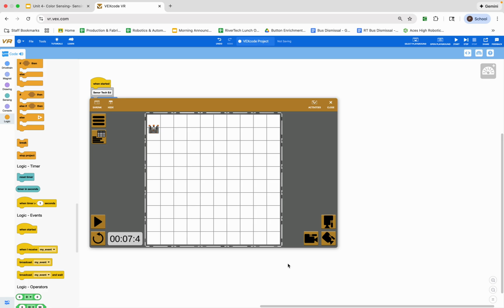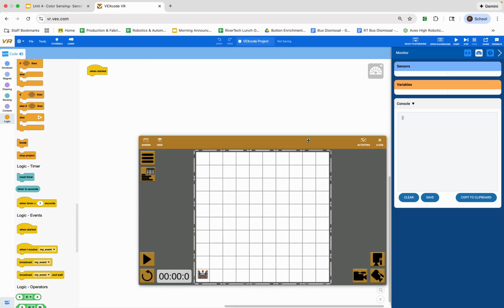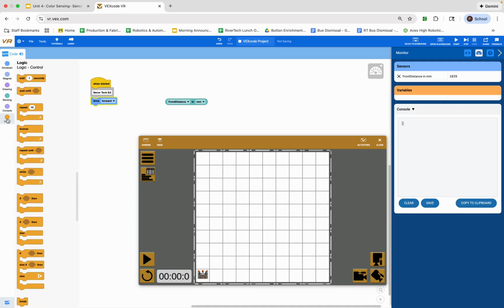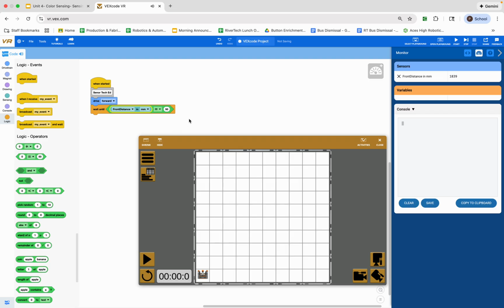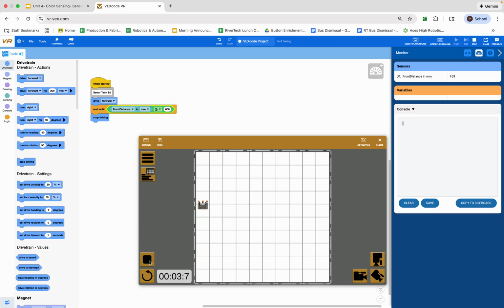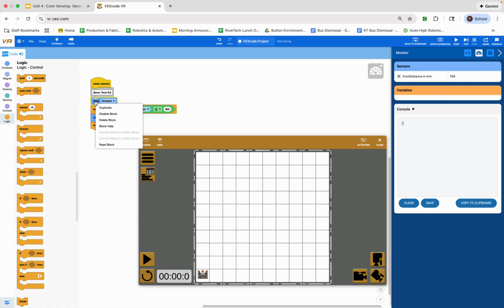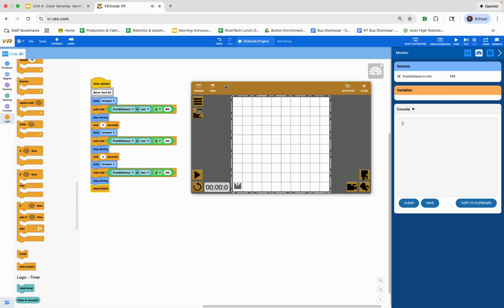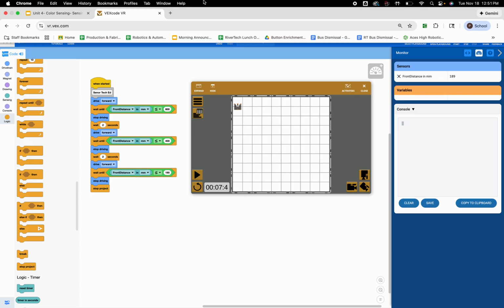VR Vex- Stopping Short with the Distance Sensor